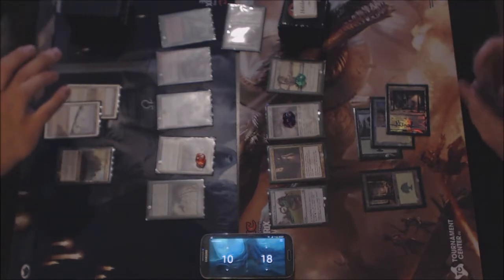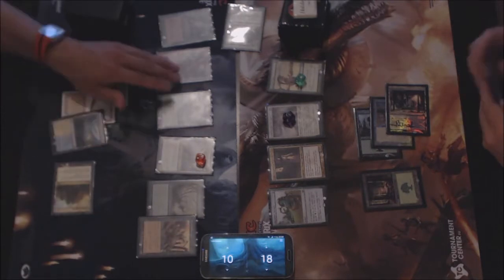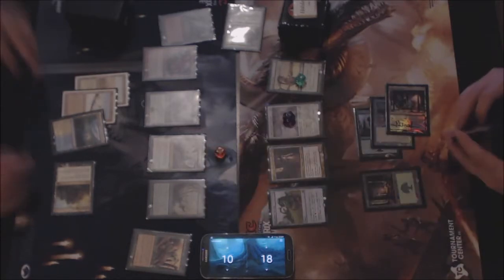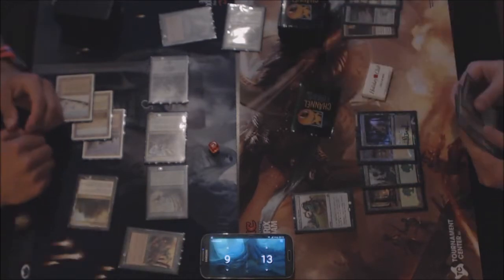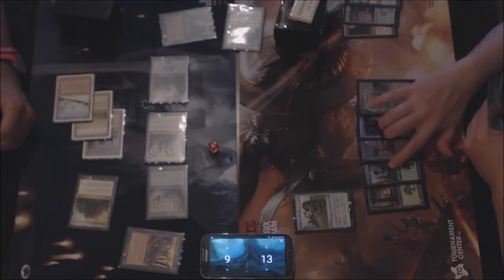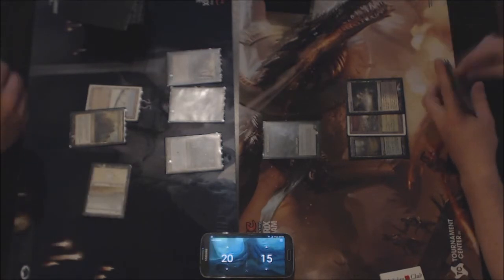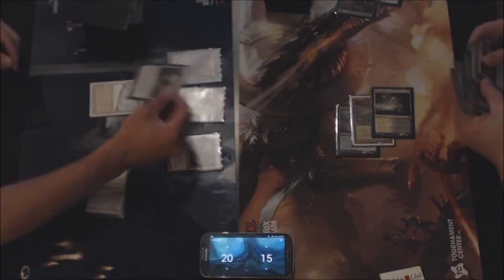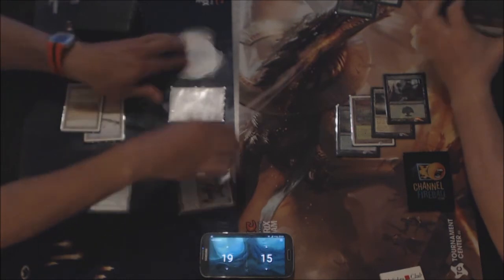MtG. Highlander (GER). Naya Zoo VS Abzan Combos. Part 2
More tempo battles, more bashed faces.